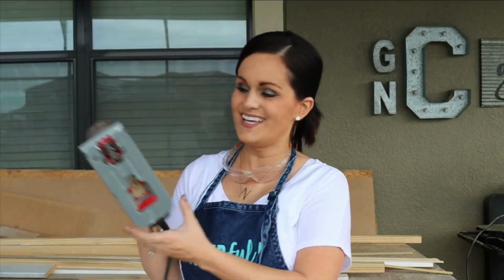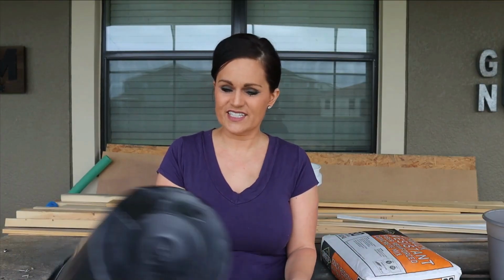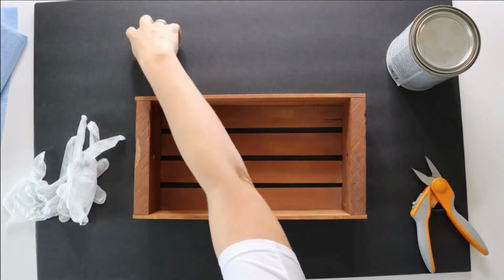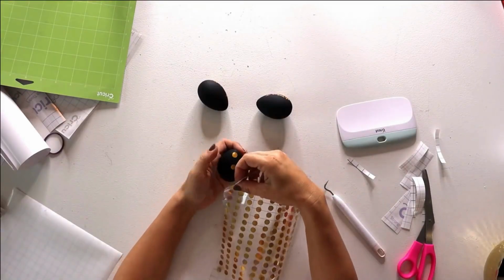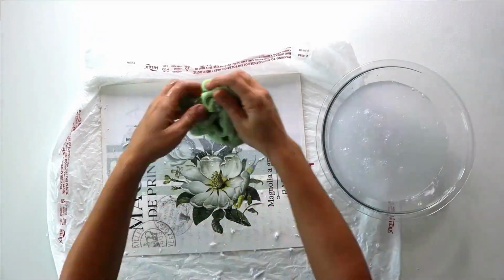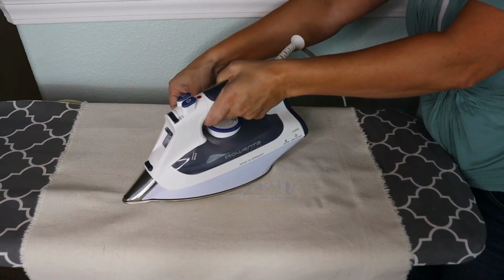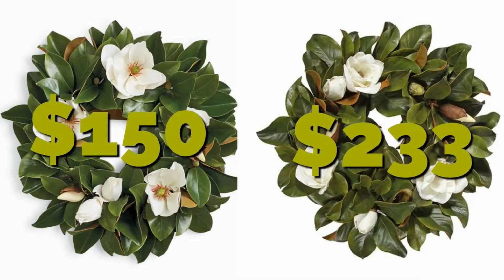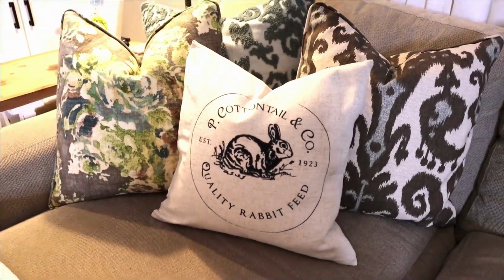Absolute Top 10 Best Spring DIY Decor Ideas On a Budget!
Are you looking for some awesome Spring DIY home decor ideas on a budget? Then this is a must-see episode for you! I have compiled my 10 best DIY projects for Spring 2022 to inspire you for your own home decor! Get comfortable because this episode is totally binge worthy! Like this episode? Check this one out next

Etsy SVGs used:
Blooms & Bulbs
Bunny Pillow

00:00 Welcome
00:11 Spring DIY #1 Bunny Cutting Board
07:03  Spring DIY #2 Cement Planter
13:08  Spring DIY #3 Lilac Floral Crate
18:20  Spring DIY #4 Classy Easter Eggs
21:25  Spring DIY #5 Iron Gate Candle Holder
23:58  Spring DIY #6 Magnolia Print Art
28:57  Spring DIY #7 Magnolia Pillow
35:58  Spring DIY #8 Magnolia Wreath
37:38  Spring DIY #9 Fresh Floral Hanging Sign
40:56  Spring DIY #10 Bunny Pillow

Supplies:

Jig Saw
Palm Sander
Heat Tool
Black Chalk Paint
White Chalk Paint
Liquitex Gel Matte Medium
Leslie Riley’s TAP Paper
Brother Sewing Machine
Fabric Clips
Pillow covers